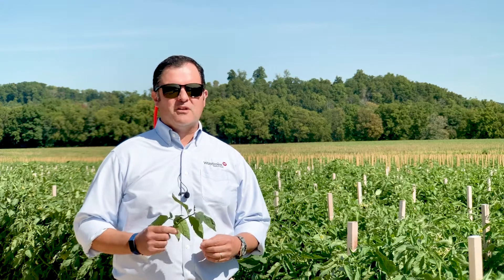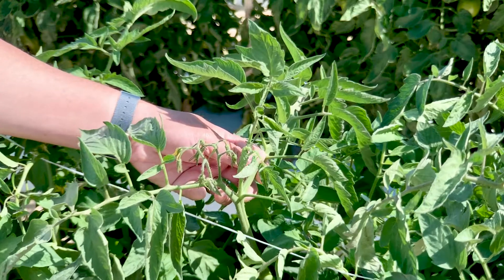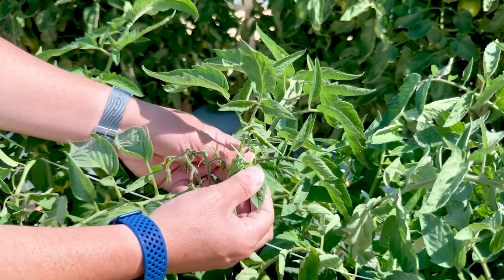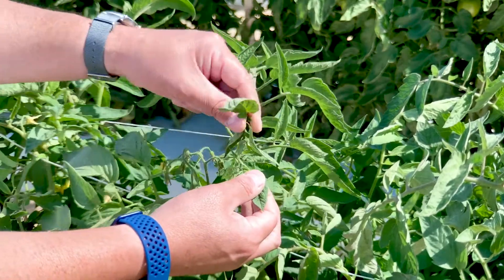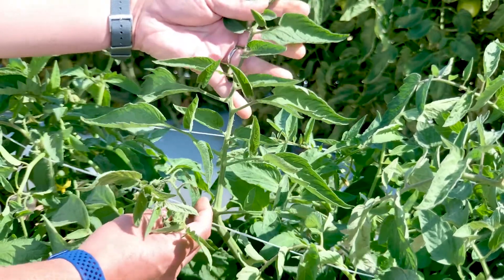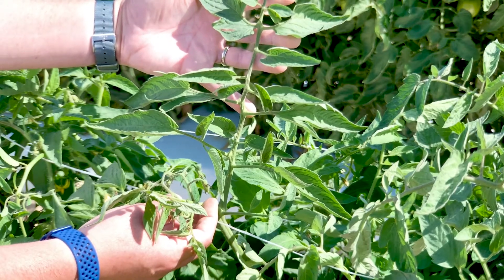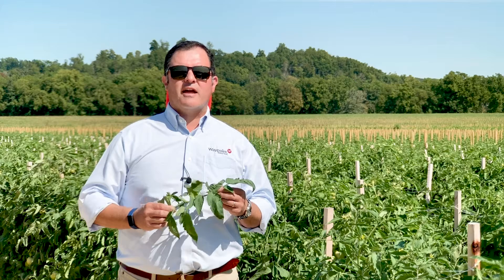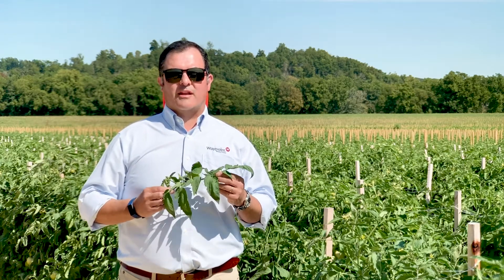Tissue Sampling in Tomatoes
Waypoint Agronomist Dr. Oscar Ruiz explains and demonstrates the proper method for collecting tomato tissue samples in the field.